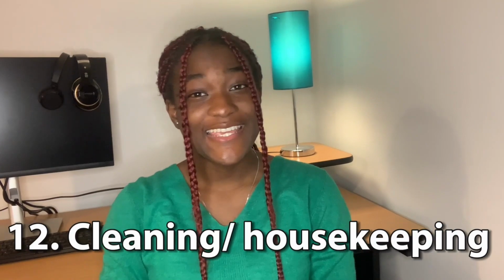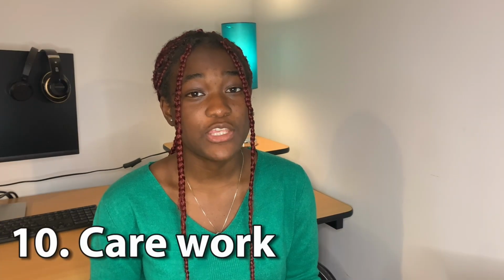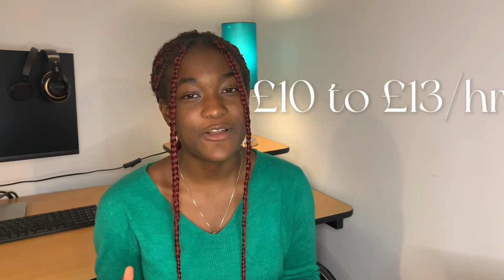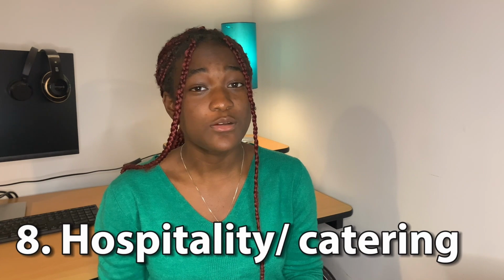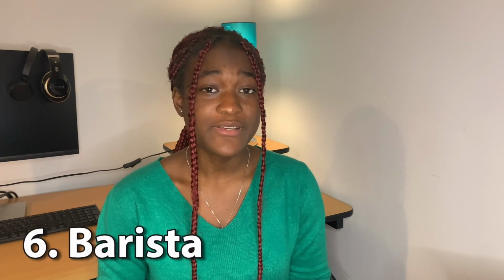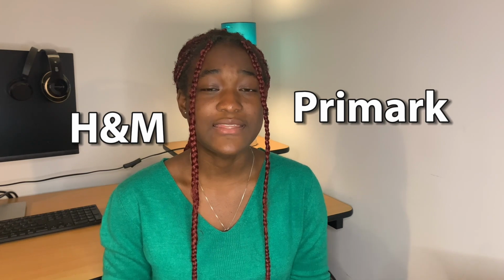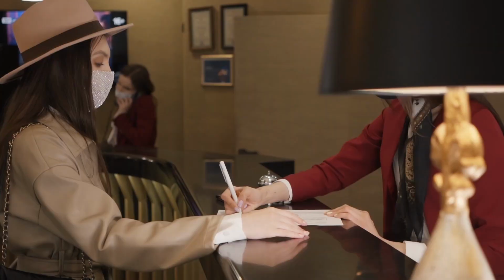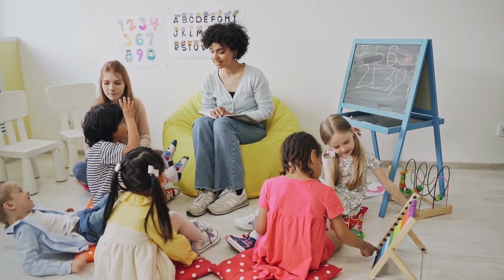12 part time jobs for international students in the uk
" Lucrative Part-Time Jobs in the UK for International and Home Students! 🇬🇧💼 Are you a student eager to earn while you learn, with no prior work experience? You're in the right place!

In this video, I delve into a range of part-time job opportunities that are accessible to both international and home students , and share my personal experiences doing most of these jobs.

Let's make your academic journey rewarding and your financial future secure! 🎓💷 PartTimeJobsUK StudentEmployment CareerKickstart"